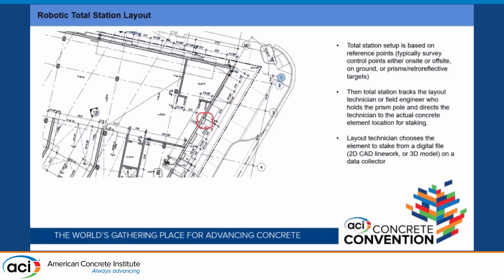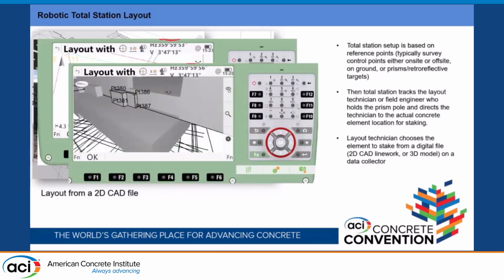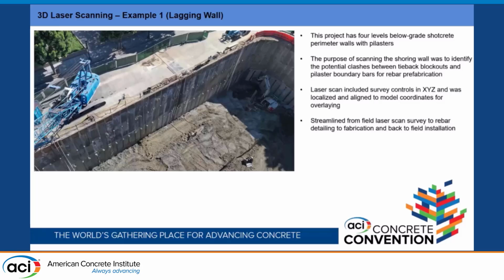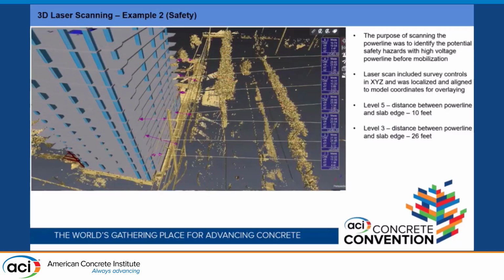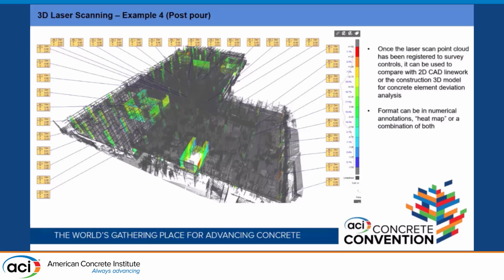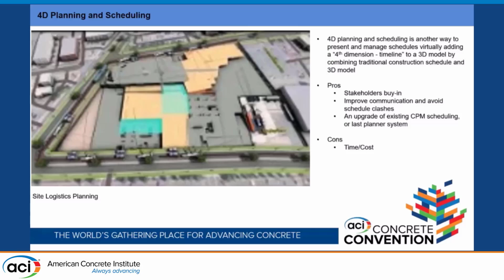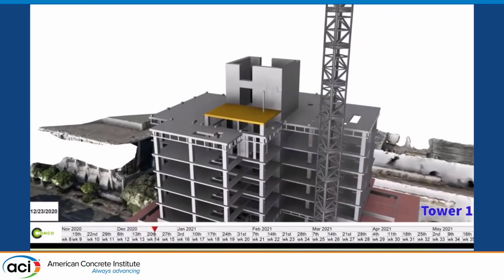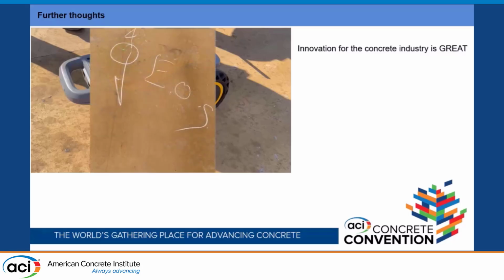Placing Digits Before Concrete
Presented By: Leo Zhang, The Conco Companies